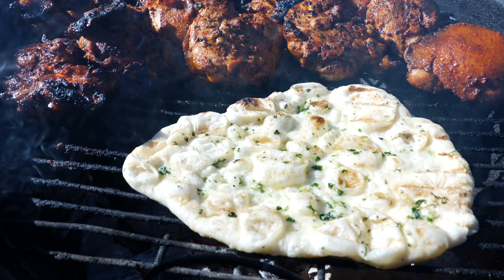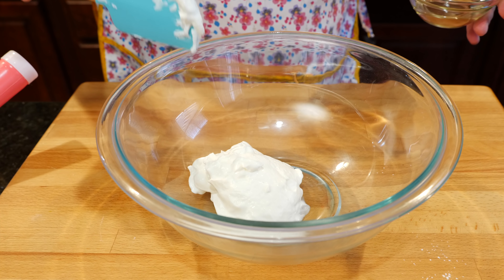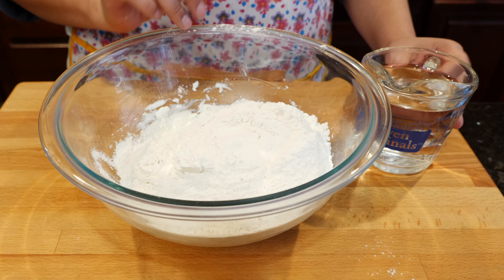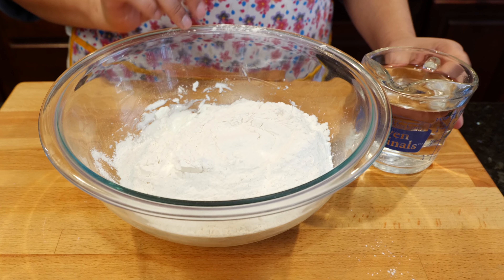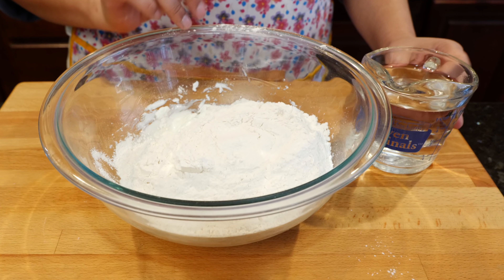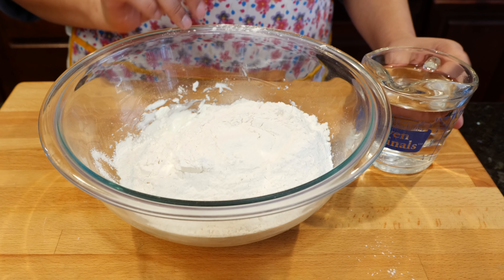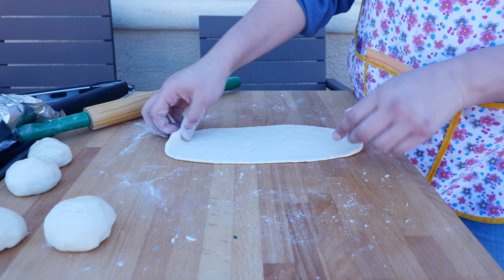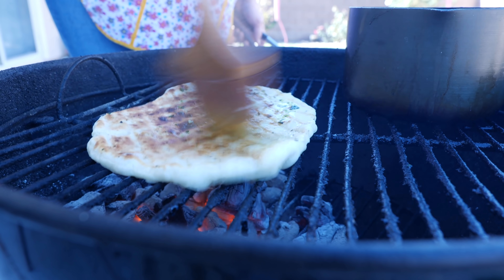How to make Naan bread recipe (no yeast)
Thank you for your support ❤️ For more delicious recipes, visit our Naan bread recipe! We have been counting down the days for the sun to shine bright and allow us sisters to grill! Finally, it’s the weekend and good weather! 🔥Ladies and gentlemen fire up your grill for that special someone in your life. We promise you will smell better than a freshly baked batch of cookies (Maybe not, let us know)💕 You know we love you all so much, but if you don’t… WE LOVE YOU 😘 Full Recipe Ingredients and recommendations below

Ingredients
2 cups of AP flour
1/2 cup warm water
1/4 cup yogurt
1/2 Tbs oil
1/2 Tsp Sugar
1/2 Tsp Salt (to taste)
1/2 Tsp baking soda
1/4 Tsp baking powder

Optional toppings- butter, garlic, cilantro